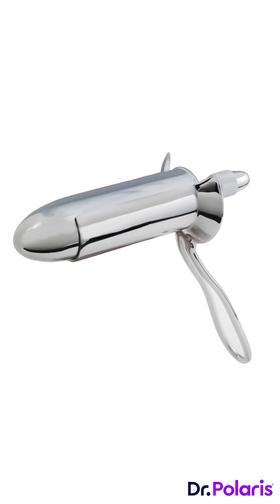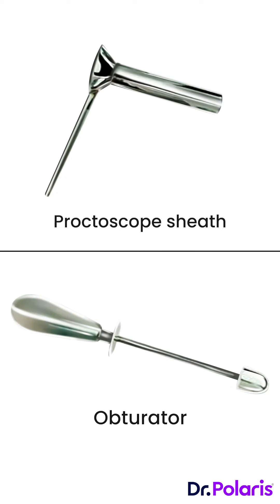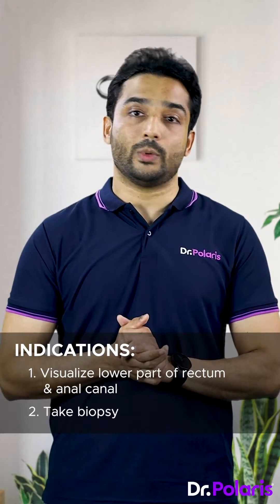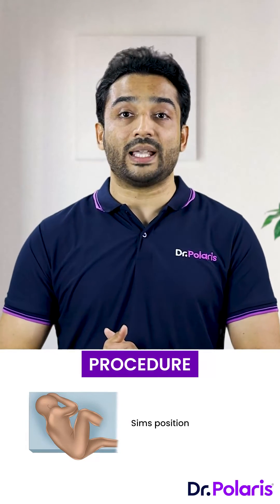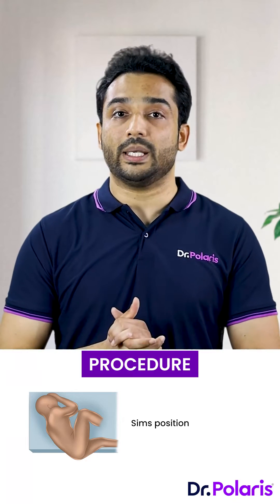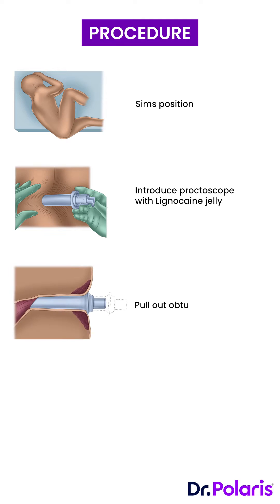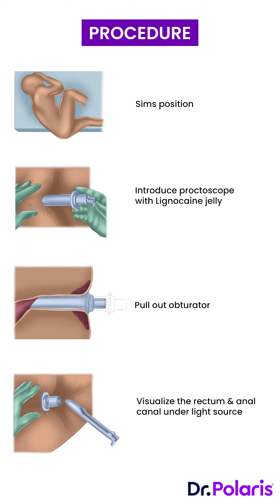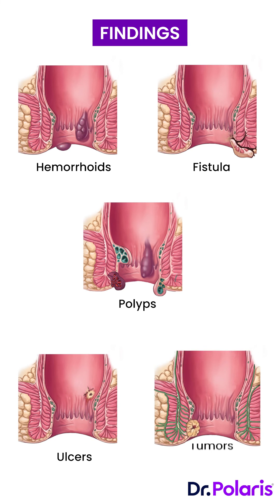Instruments - General Surgery | MBBS 4th Year